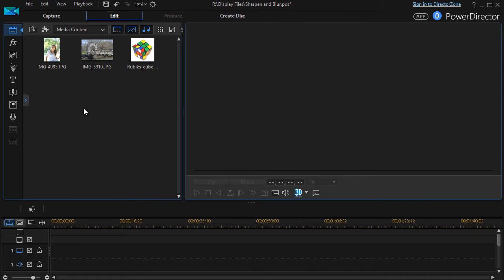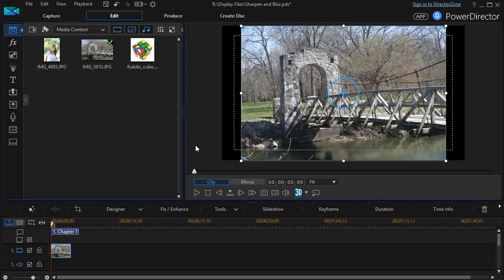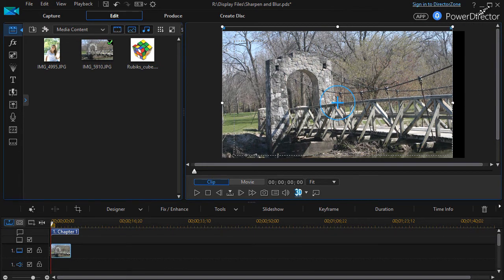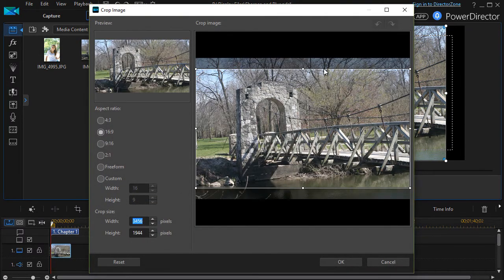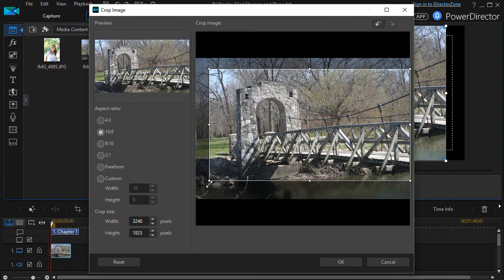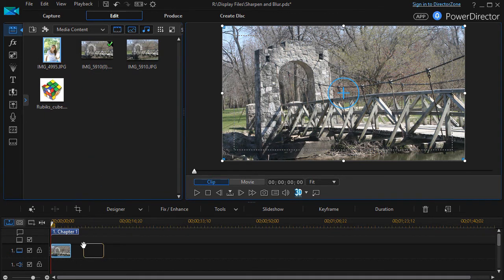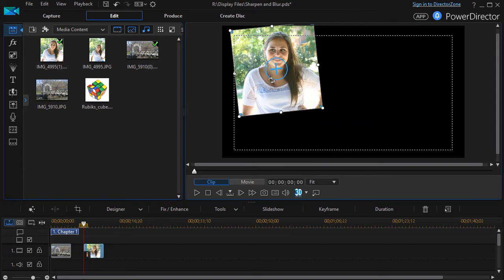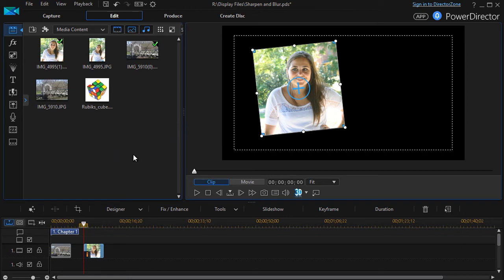Power Director - How to use the crop tool with images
The Sharper Turtle provides 4-8 minute problem-solving software tutorials for video editing software, Microsoft Office products and other applications.